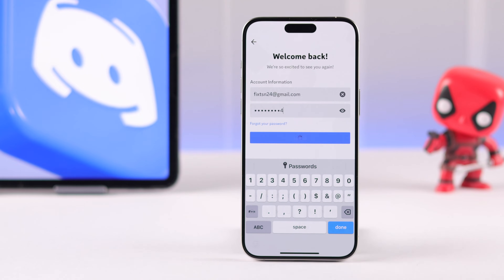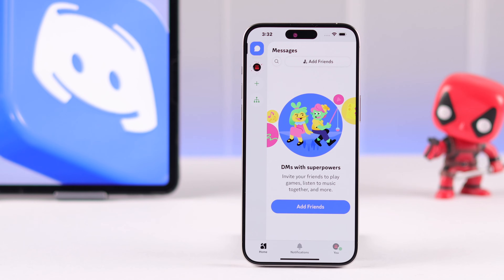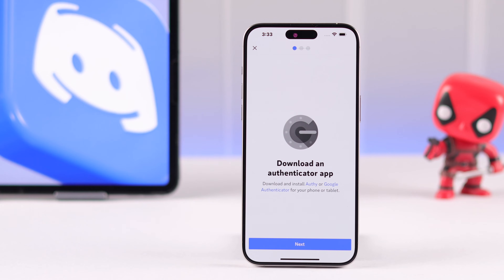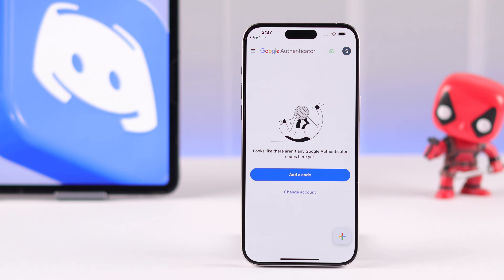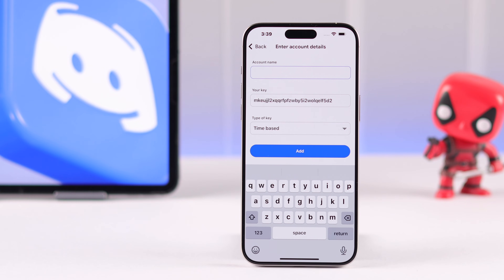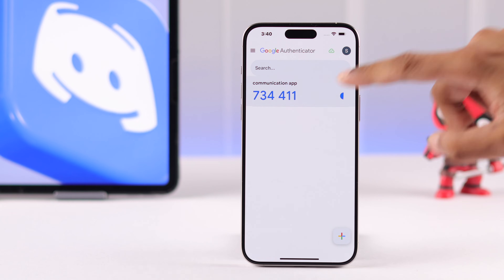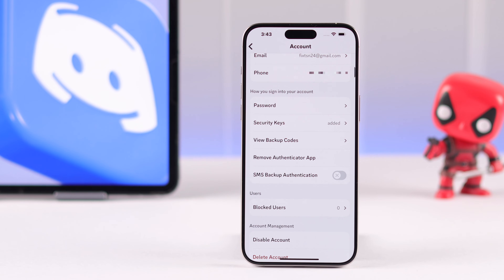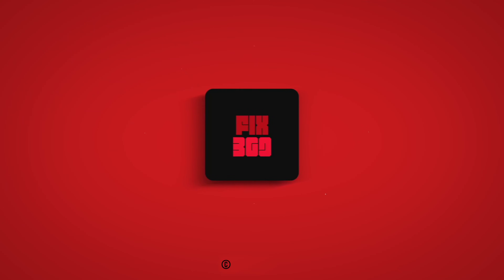How To Enable 2FA On Discord Mobile! - Setup Two Factor Authentication!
Don’t know how to enable 2FA on Discord Mobile using an iPhone or Android Phone? Searching for the step-by-step guide to set up two-factor authentication for your discord account using an authenticator app? Well, you’ve come to the right video.

In this video, The Fix369 Team will show you the 3 steps to properly activate 2FA on Discord using an Authenticator App.

0:00 Discord Two-Factor Authentication setup
0:16 Step 1: Enable the Authenticator app
0:38 Step 2: Setup a Authenticator App
1:36 Step 3: Activate 2FA for Discord